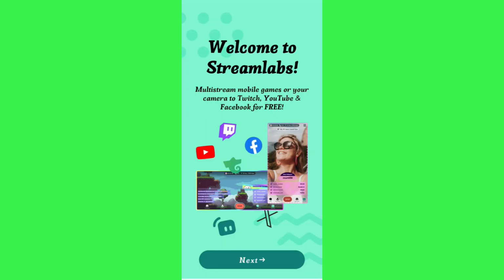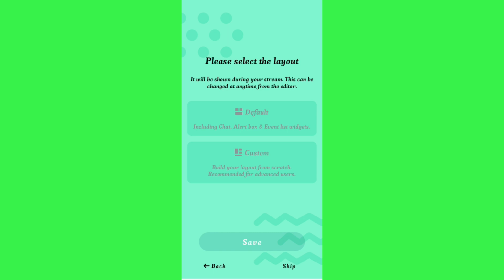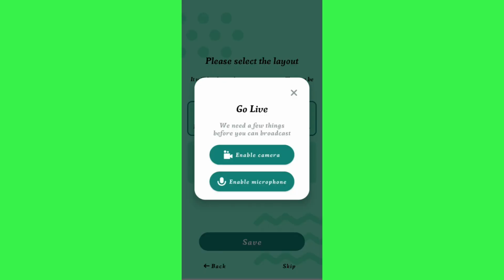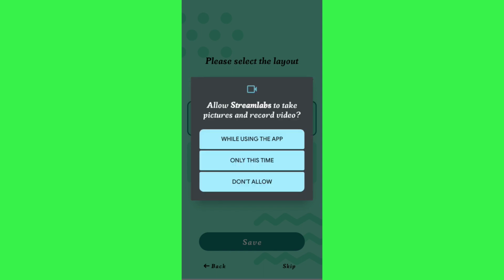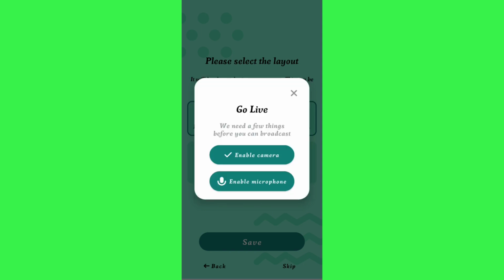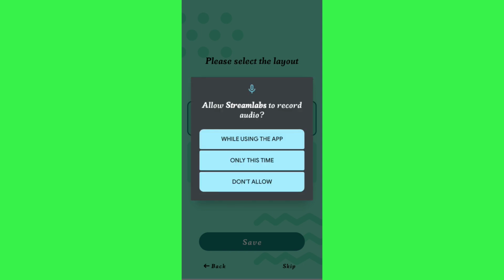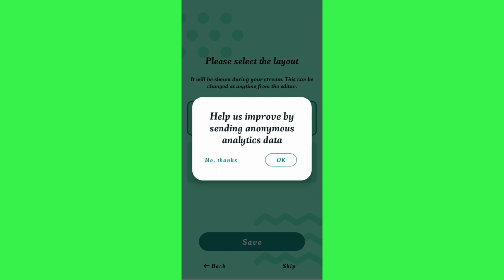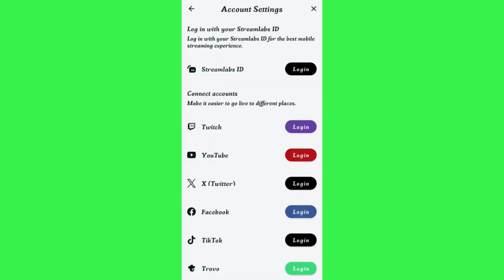How To Go Live and Share Screen on YouTube Mobile | Quick Tutorial (2025)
In this quick tutorial video, you'll learn how to go live and share your screen on YouTube Mobile. Whether you're a content creator or just want to connect with your audience in real-time, this step-by-step guide will show you how to easily go live and share your screen with your viewers. So, let's get started and make your next live stream a success!